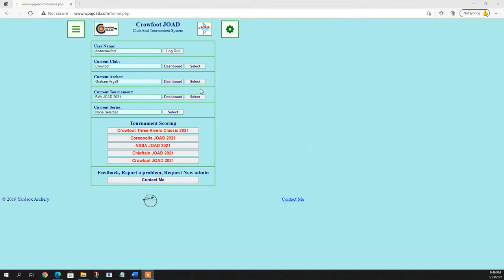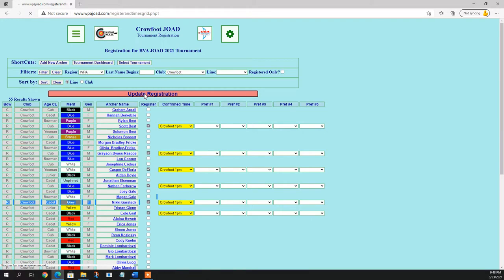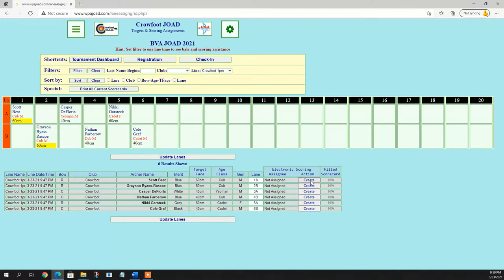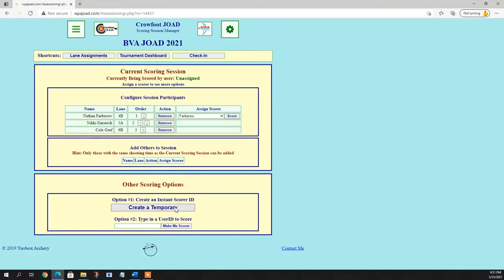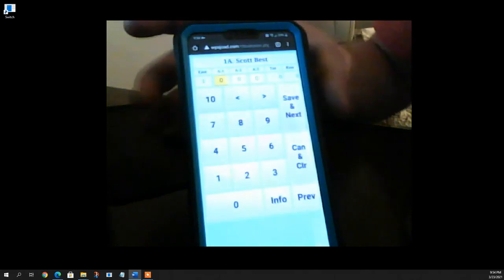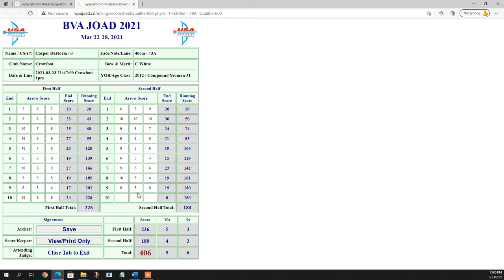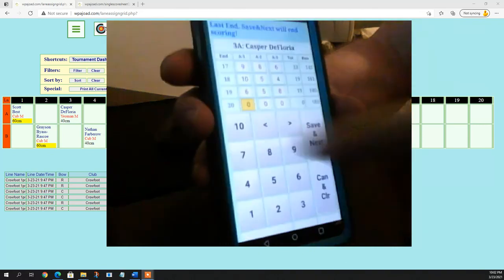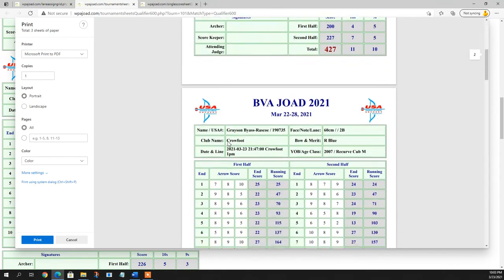Electronic Scoring Demo